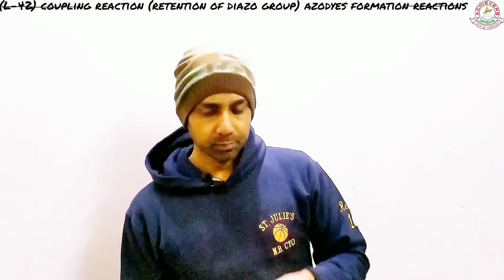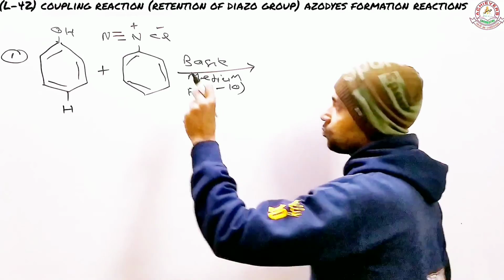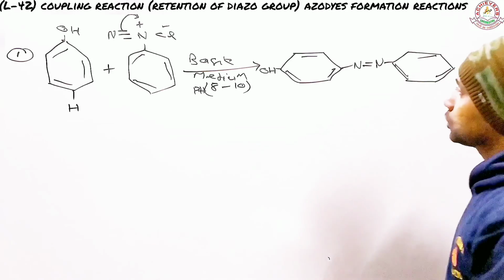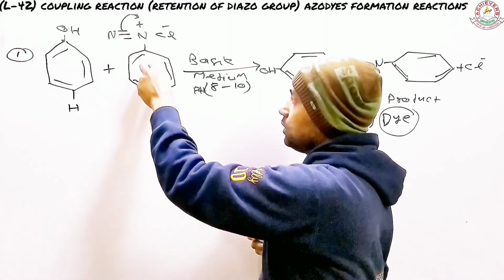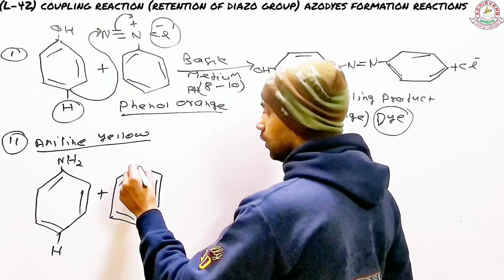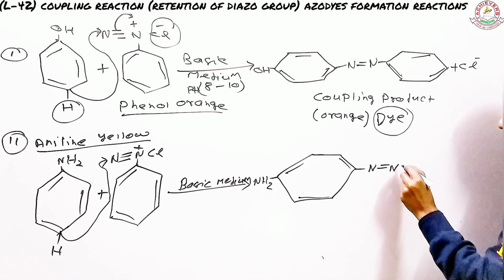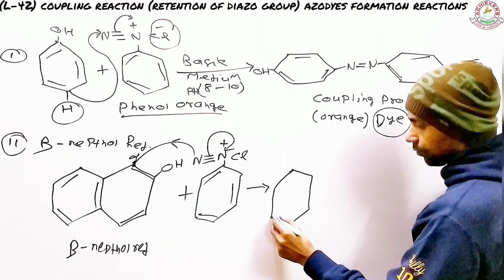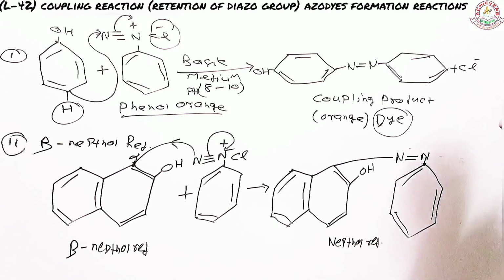diazonium salt reactions | amines class 12 chemistry | madan kumar | achievers chemistry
Amines chemical reaction | sulphonation of aniline | amines organic 12th chem | achievers chemistry

Amines chemical reaction
Diazonium salt reactions
amines organic 12th
achievers chemistry
NEET 2022
JEE
IIT JEE
achievers chemistry
physical properties of amines class 12
amines physical properties
basicity of alkyl amines and ammonia
madan kumar
chemical properties of amines
amines chemical properties
alkylation
acylation
carbylamine test for amines
carbylamine reaction
isocyanide test
amines chemical distinction
Hinsberg reaction
haloform reaction
iodoform test